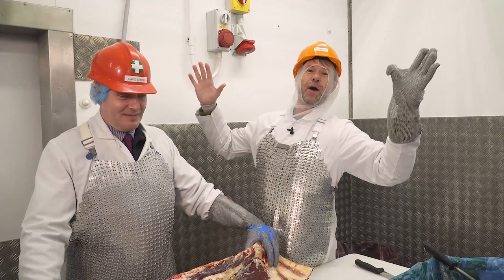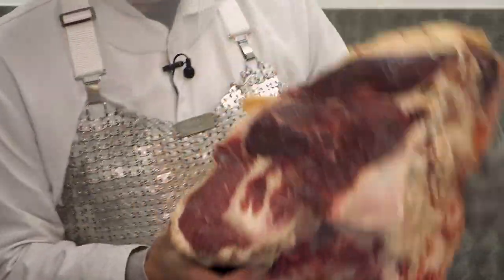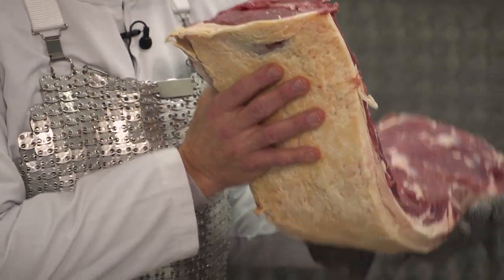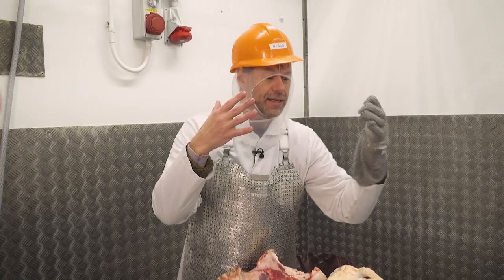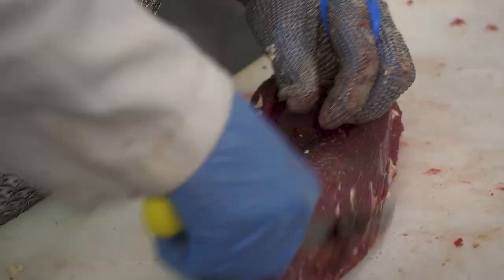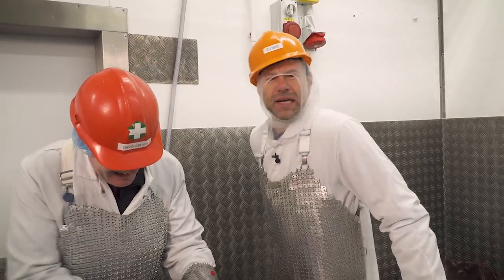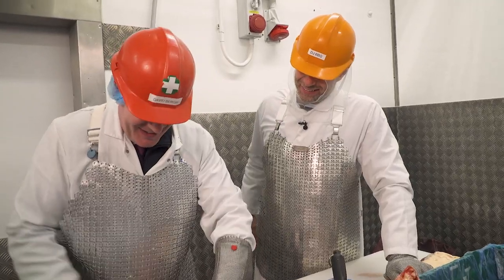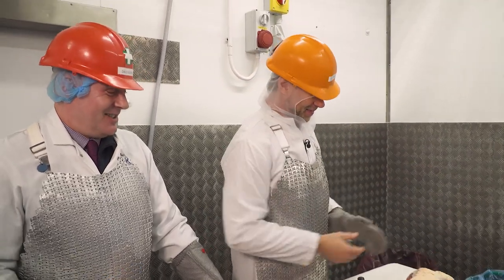DJ BBQ Talks Prime Cuts of Rump and Loin Beef with Butcher Donald Russell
You guys are in for a treat, we are launching our brand new series on butchery with an in-depth look at all the different cuts of Beef, Pork and lamb and a lot that you may not know about. Myself DJ BBQ and Donald Russell (The Queens Butchers) have teamed up to bring you this 8 part video series dropping every Wednesday for the next 8 weeks, enjoy!

Got something you want me to try? Tell me below in the comments.